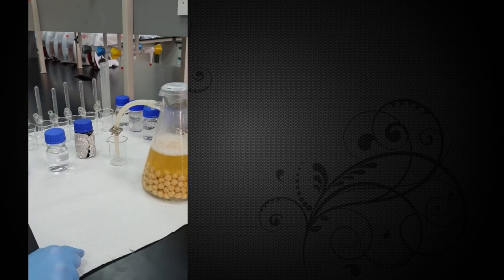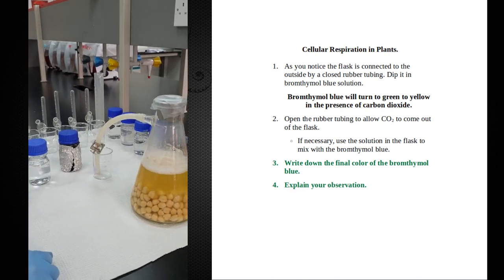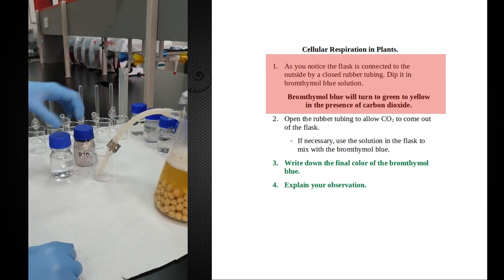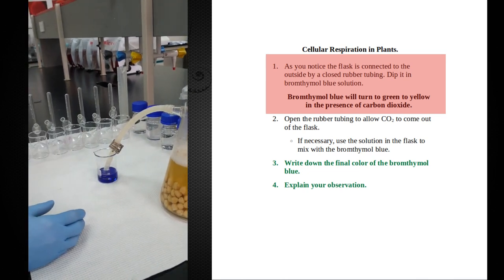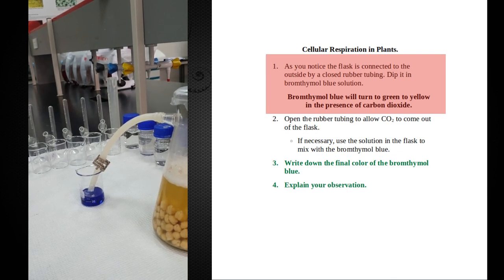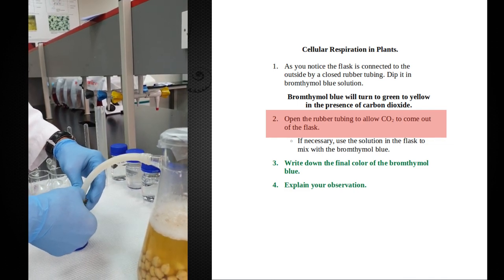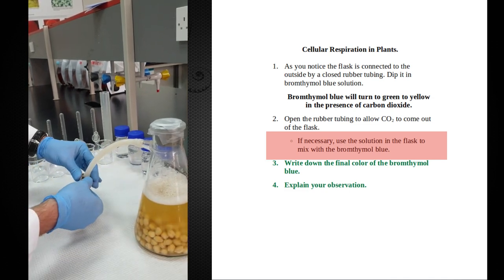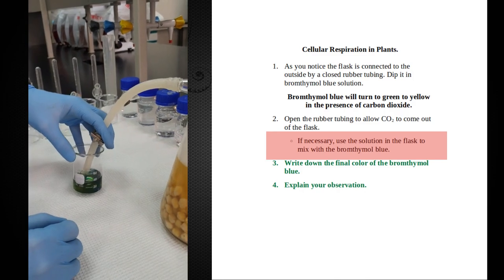Detection of Respiration in Chickpeas (BIOL101 - Fermentation & Respiration Lab)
In this video, we look at one way in which aerobic respiration can be detected.  Here we use chickpeas which have been activated from dormancy by incubating them in some water overnight. In the process of undergoing respiration, these chickpeas produce CO2, and this CO2 can be detected by testing the pH of the solution which has the CO2 dissolved in it.

In this case, we had very little CO2 gas above the chickpeas - it's likely that much of it leaked out of the flask because the stopper did not provide a tight seal to trap the gas - but there was still plenty of CO2 dissolved in the water above the chickpeas.